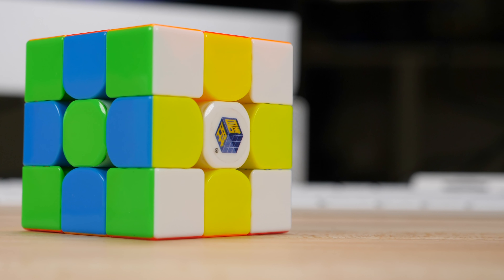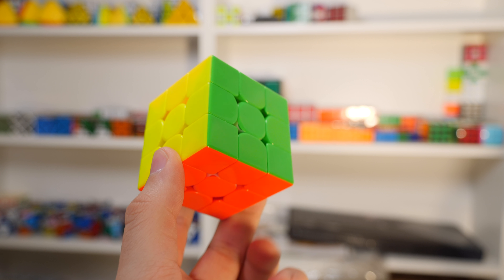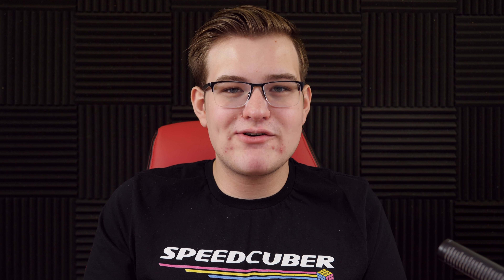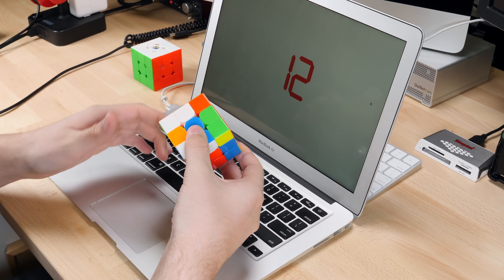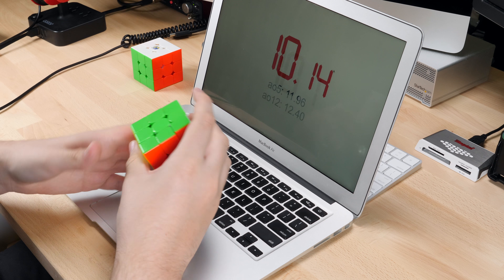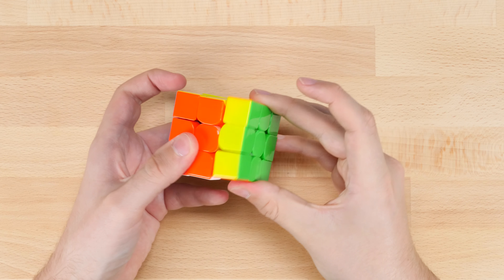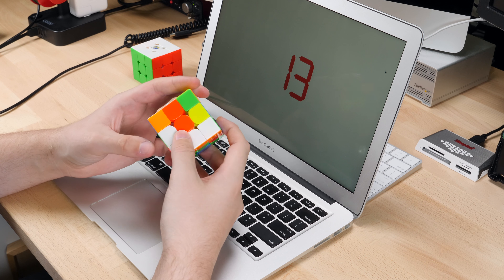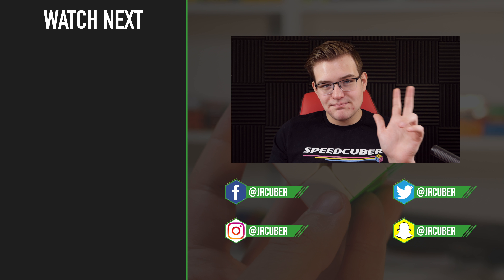Yuxin HuangLong 3x3 Review! | TheCubicle.us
This video has been sponsored by TheCubicle.us. They have provided monetary compensation for the production of the video, and they have also provided the puzzle(s) in this video for free, under the condition that I will provide a fair and honest review.